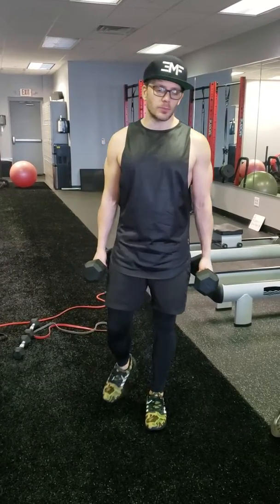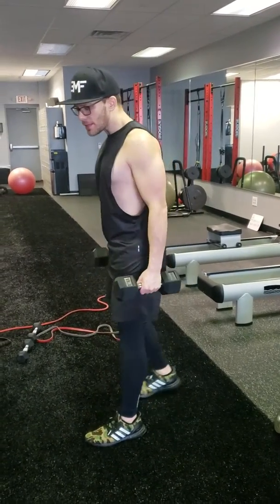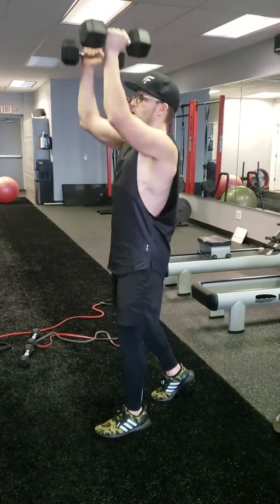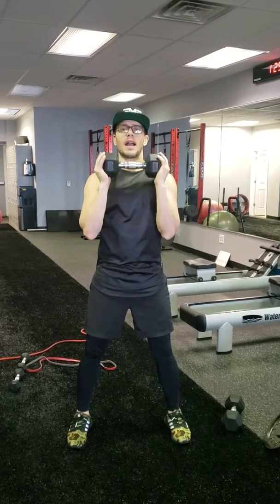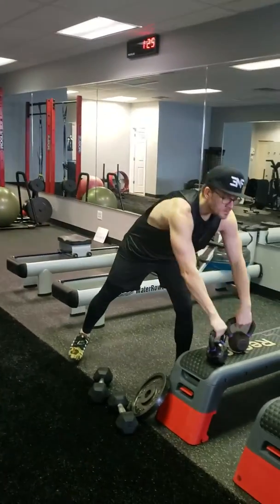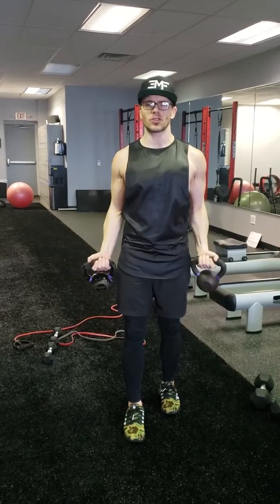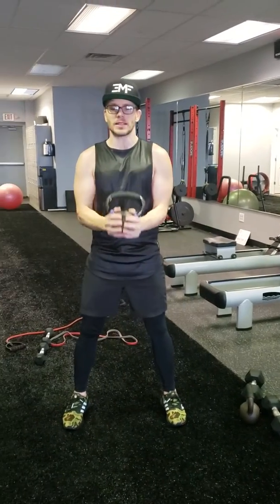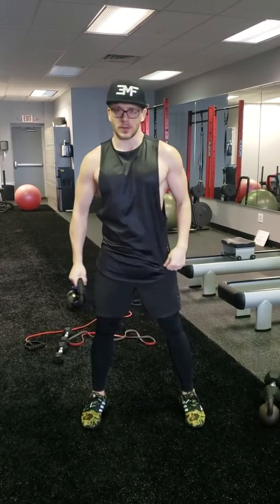KB and DB Bicep Curl to OHP Variations Single & Dbl